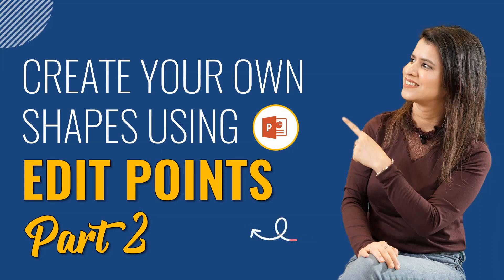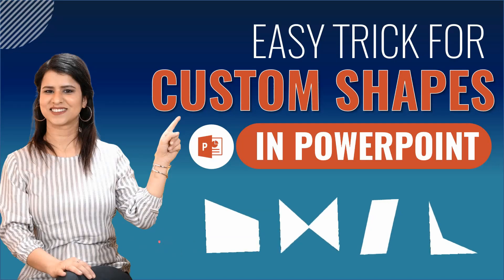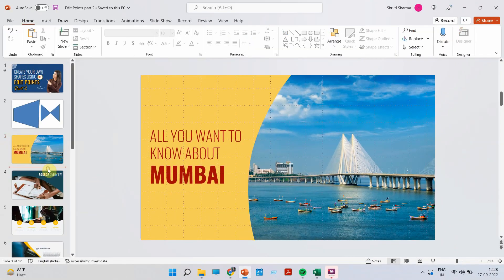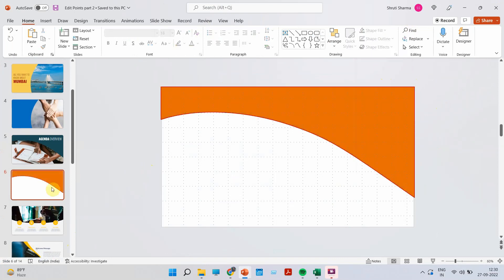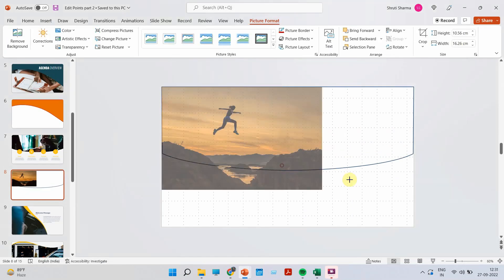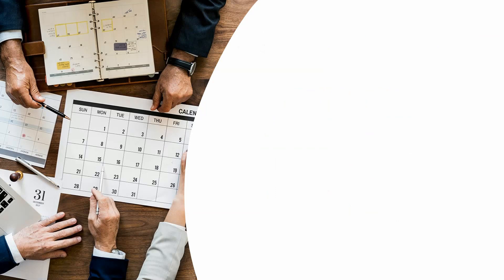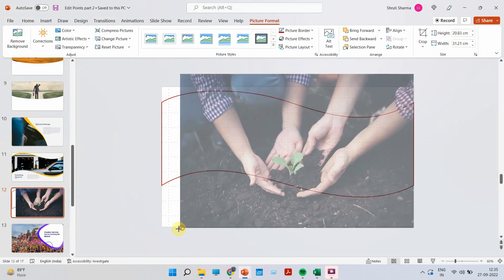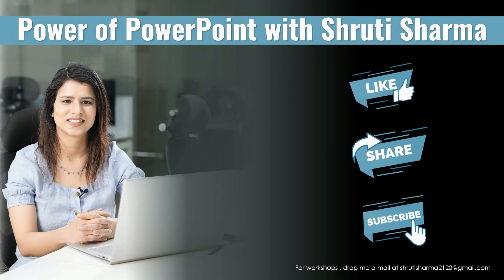Learn to create 1000s of beautiful templates and layouts with this WOW trick EDIT POINTS PART 2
Edit Points is a tool that can help you create custom shapes , in case you want to see it in detail, check out Part 1 by clicking on the following link :

In the current tutorial which is part 2 of Edit Points, we will learn how to use Edit Points to create curvy and flowy shapes also and not only stick to straight edged shapes. You will be able to create 1000s of layout using this trick along with the amazing trick called INTERSECT that will help you insert pictures into custom created shapes.